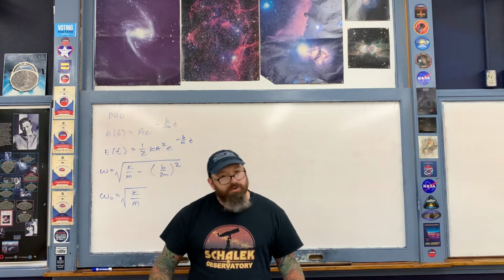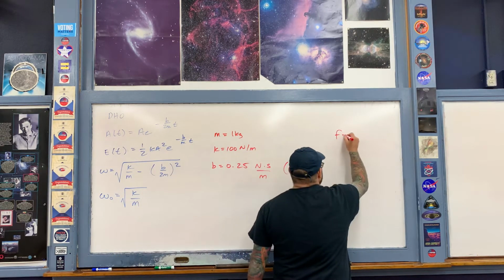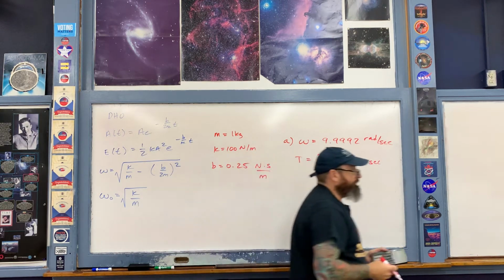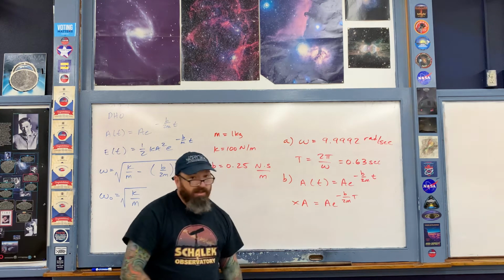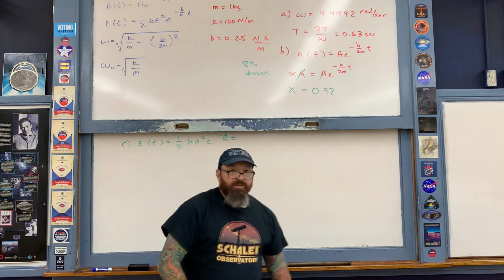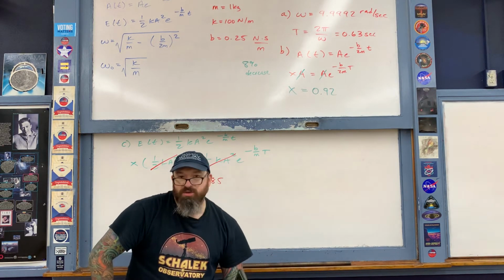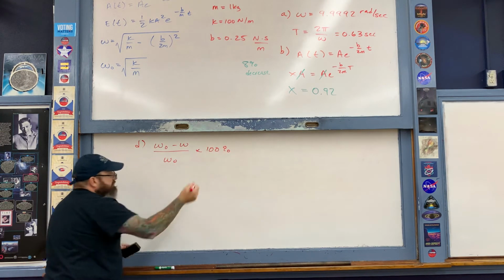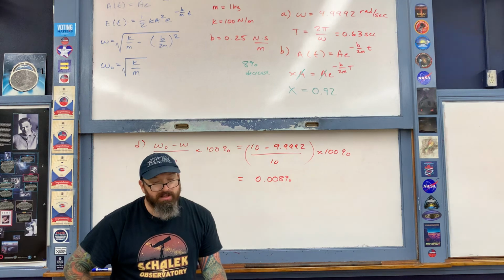Lecture - DHO Part 2